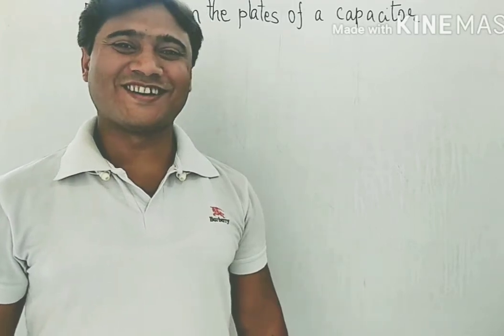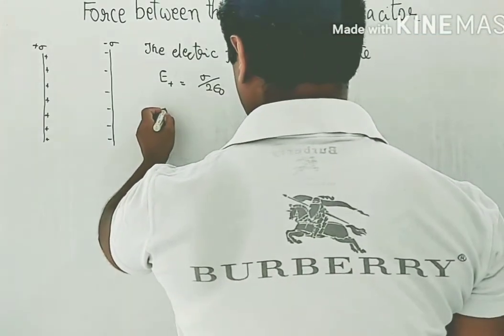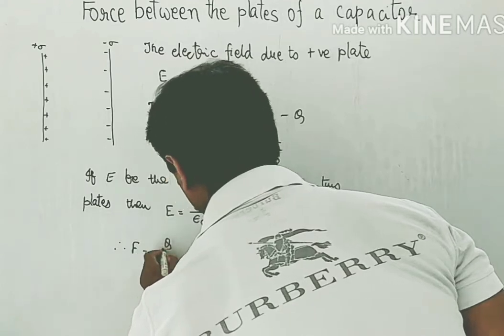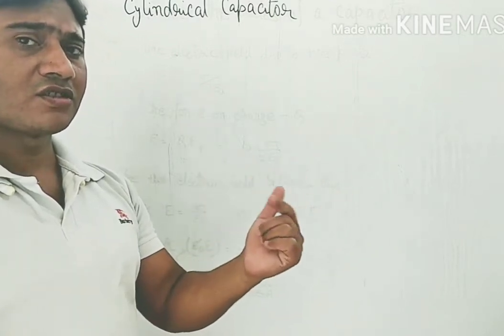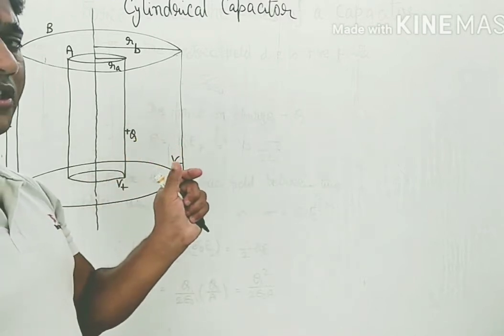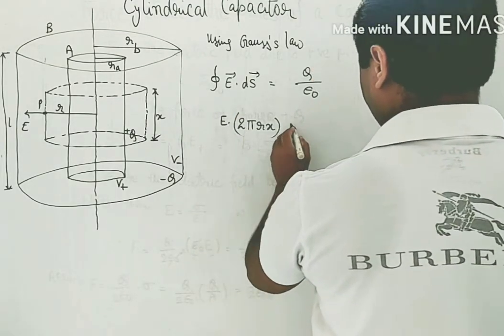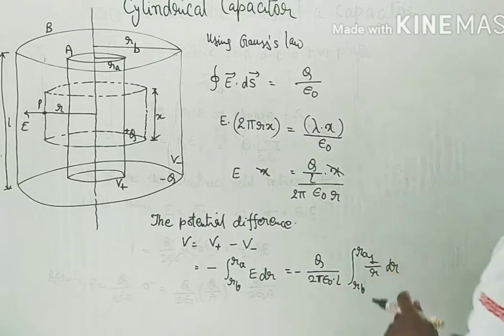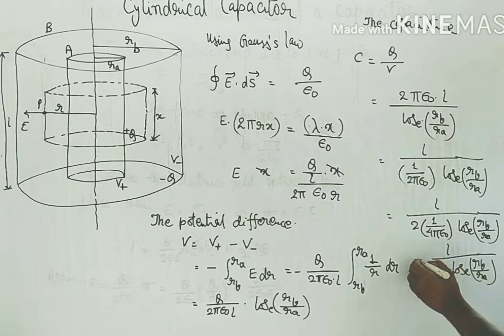Capacitance (Lecture 3), 12th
Force between the plates of a capacitor, Cylindrical capacitor, Numericals.